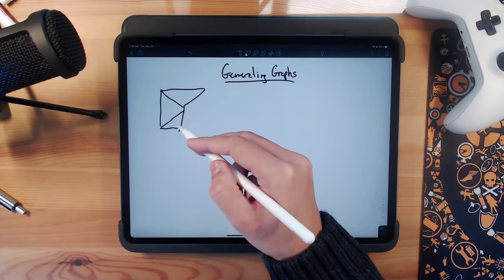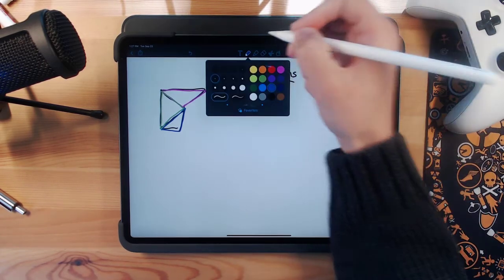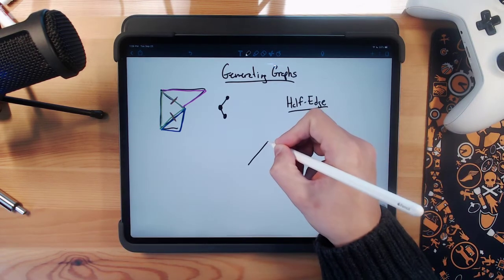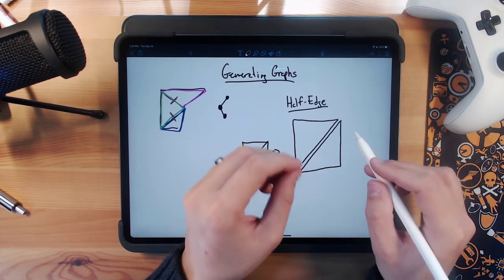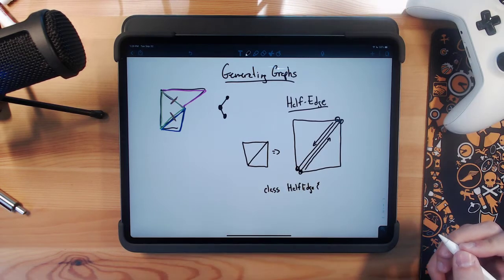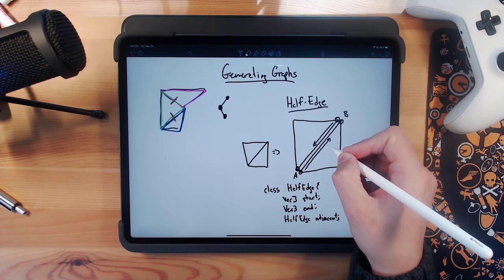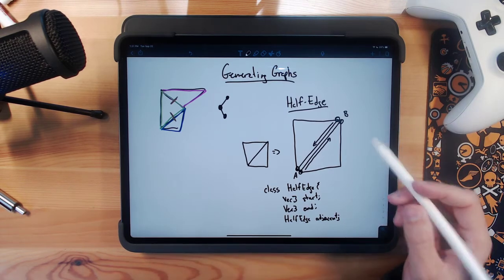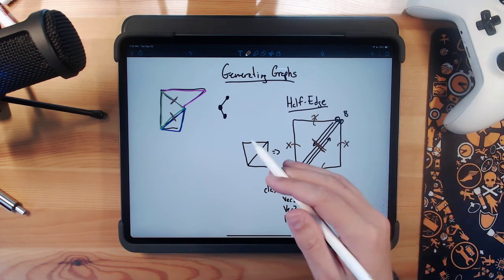Nav Meshes Graphs and Half Edges